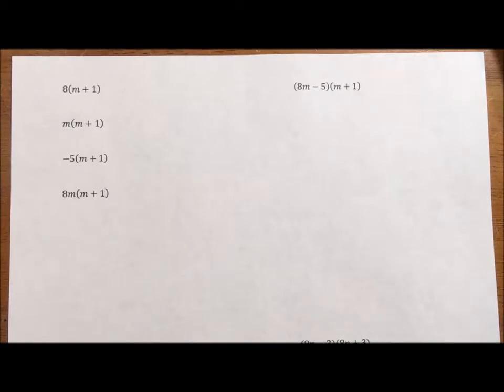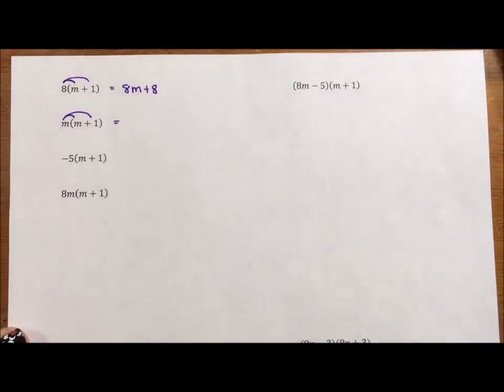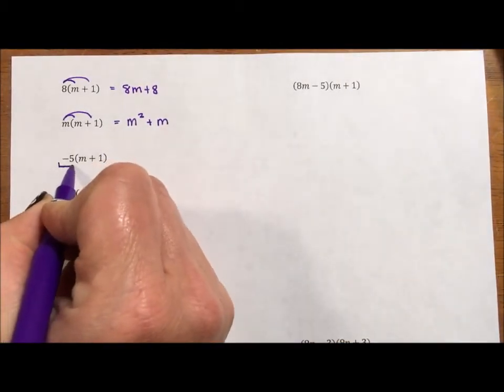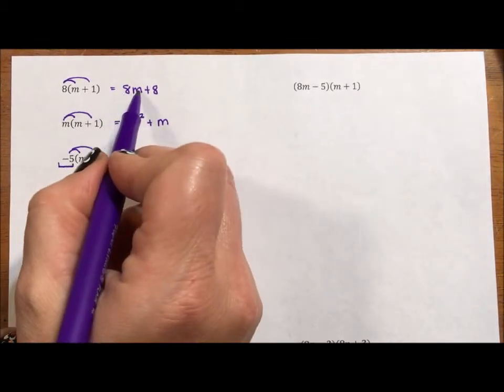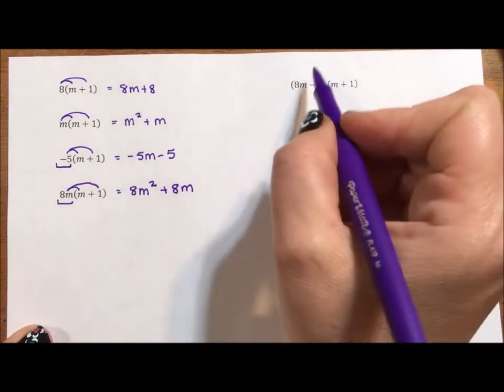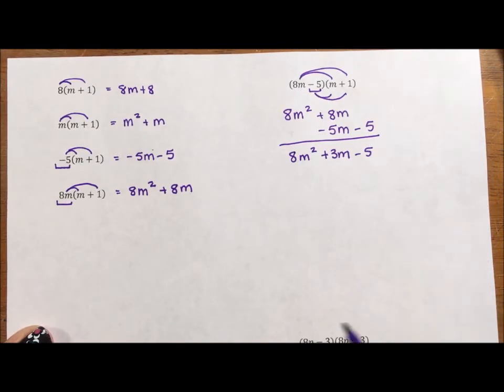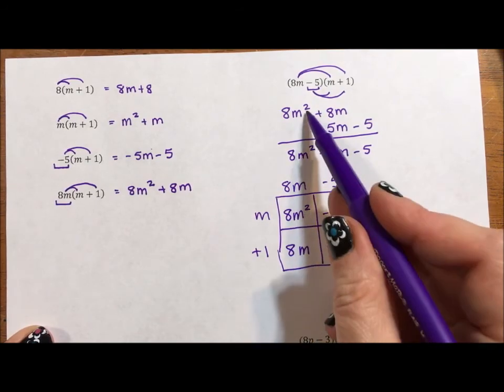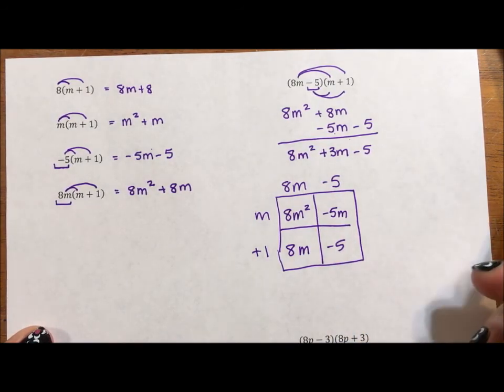Polynomials - Multiplying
This video introduces multiplying a monomial to a binomial. It then combines the pieces to show how to multiply two binomials.